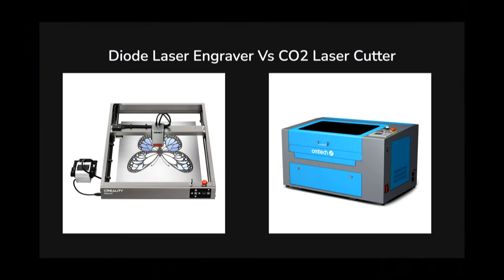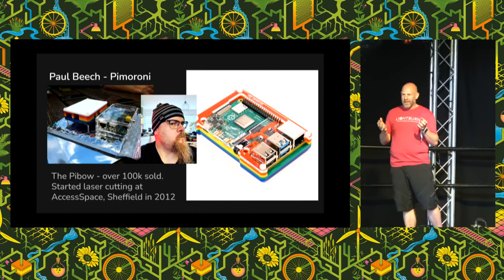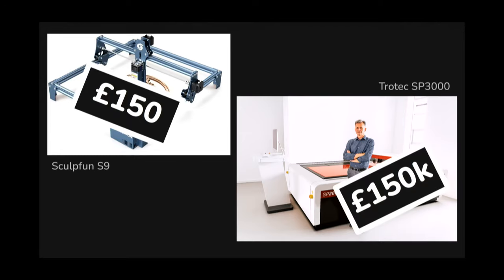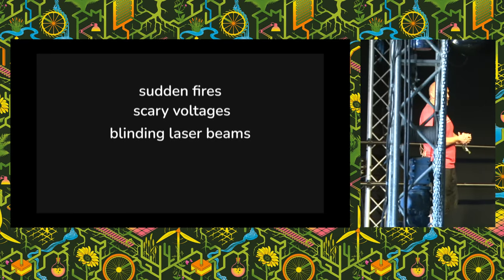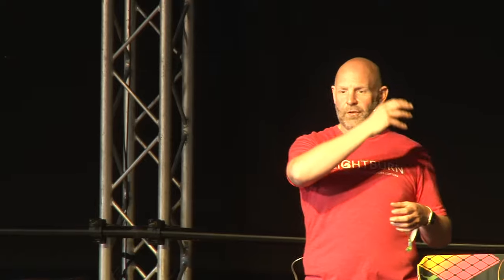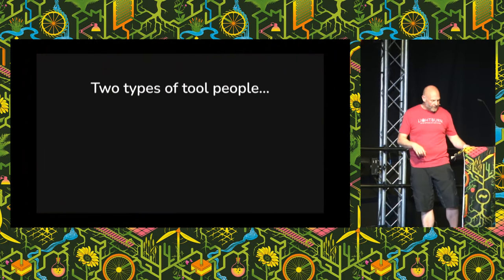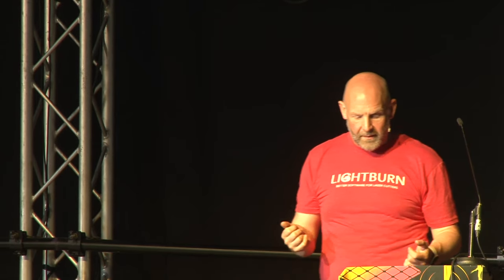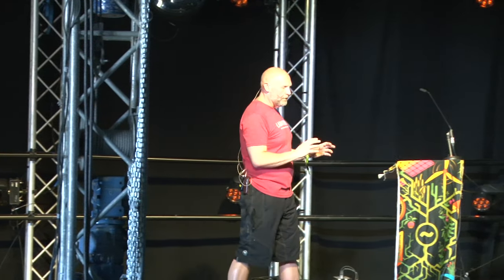Getting Started in Laser Cutting - EMF2024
A presentational workshop with Q&A on getting started in Laser Cutting, diodes vs CO2, water cooling vs RF lasers. What is a Galvo Laser? Where to buy and what to expect? What different controllers are there? Which software exists and which to use for what?

Including advice on taking your project from idea to finished item.
Combining laser cutting and 3D printing.
Materials types and finishing techniques.
Laser cutter maintenance and good practice.
Laser cutting in a shared workshop with multiple users and access control/issues/good practice
What is the difference between an expensive laser cutter (£12k) vs cheaper (£3k).
Laser cutting for profit/work.

* Interests Disclosure - I service and repair laser cutters for a living and have been a contractor to a related software provider for 4 years.

Dominic Morrow